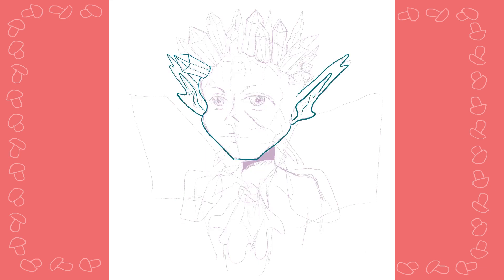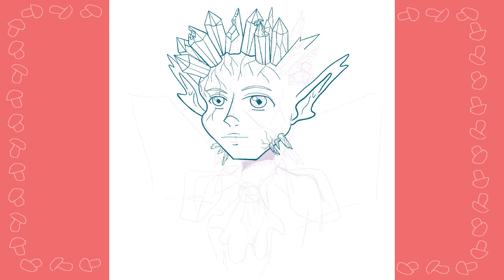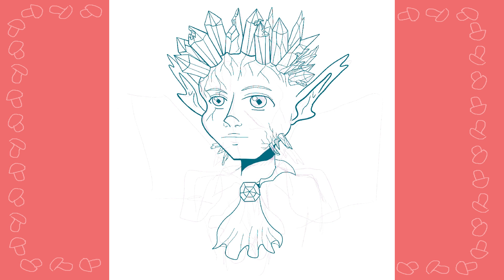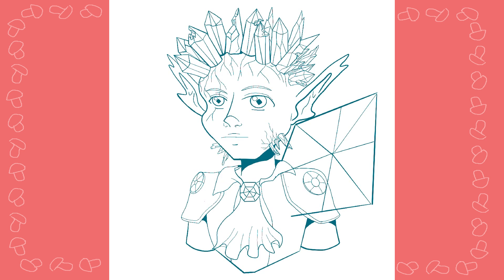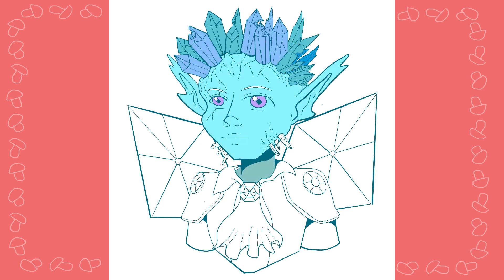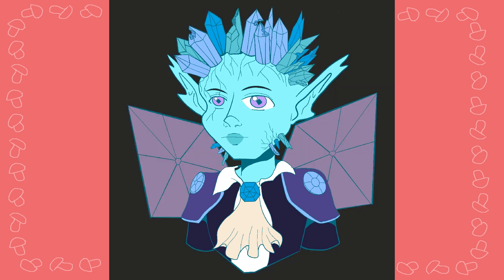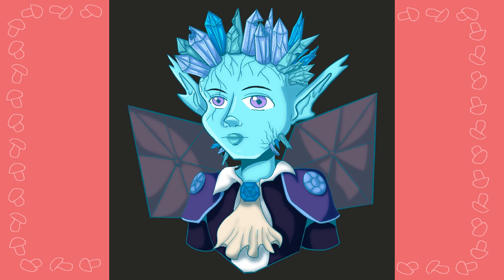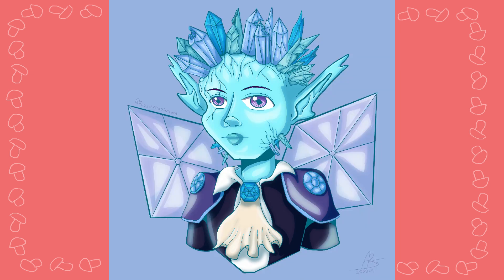✿ Februfairy /Faebruary #7: Crystal/Prince ✿ - Procreate Speedpaint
Hello Everyone!  Here's another little speedpaint. The Prompts Are: Crystal/Gems, Prince/Princess, Cold (Emotion)

Here is my link tree, it has all my social medias on it!

PHYSICAL SHOP Handmade Items are super limited, snatch them up while you still can!

P.S Re-sharing also helps, even if you cannot buy anything!

Programs used:
Windows Movie Make, Adobe Premier - Video Editing
OBS - Recording
Digital Art: Clipstudio Paint/GIMP

Winter (Nocturne Ice) - ConcernedApe (Stardew Valley OST)